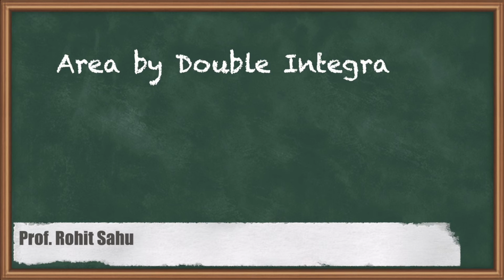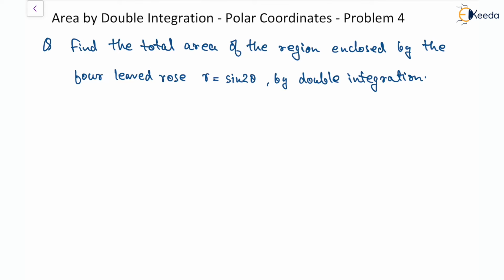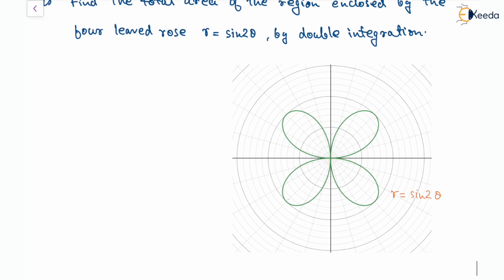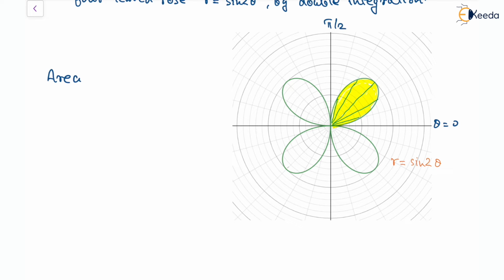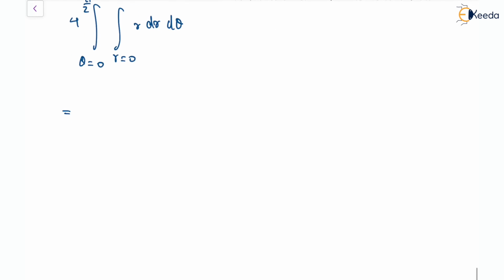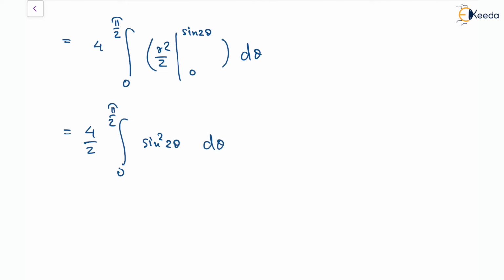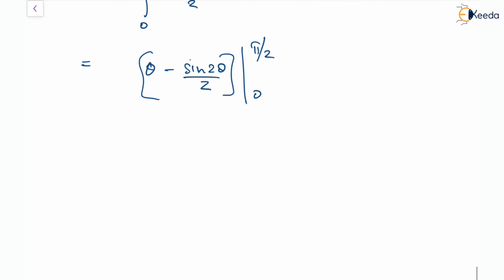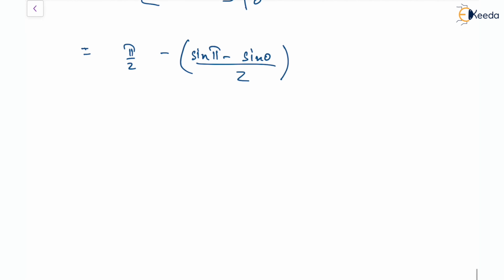Area by Double Integration Polar Coordinates Problem 4